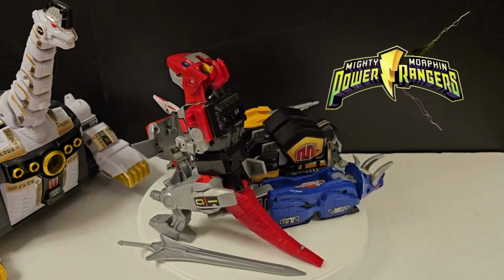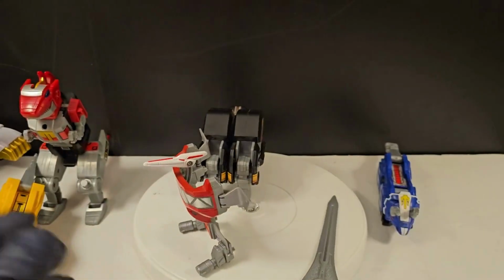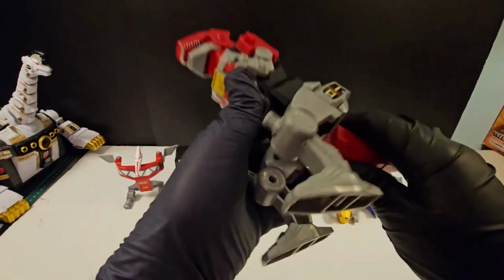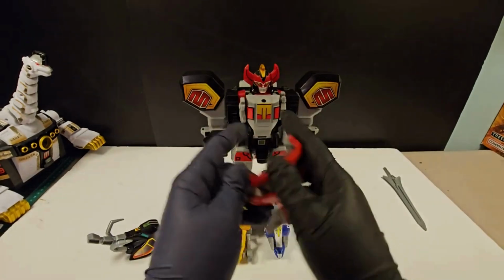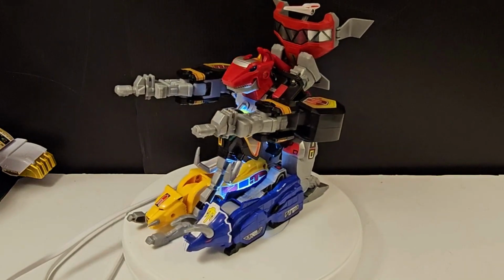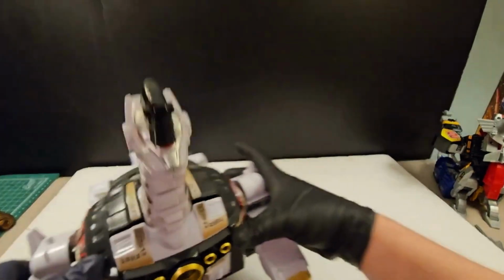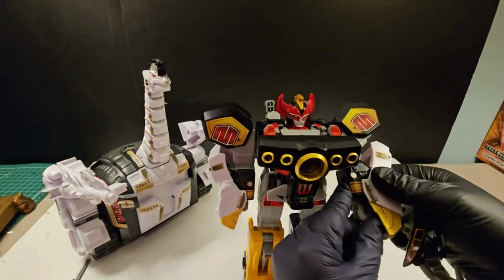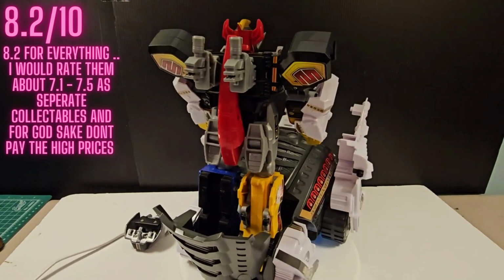2010 Mighty Morphin' Power Rangers Dino Megazord and Mix And Morph Titanus - Ultrazord Review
In this review, we'll be taking a look at the 2010 Mighty Morphin' Power Rangers Dino Megazord and Mix And Morph Titanus - Is this a great addition to any Power Rangers fan's collection? Or is the after market price to high for what Bandai gives you ?

We'll be discussing the toy in detail, including its features, how it's made, and my thoughts on it. Most importantly is it worth a spot in your hobby and toy collection - Based Shogun